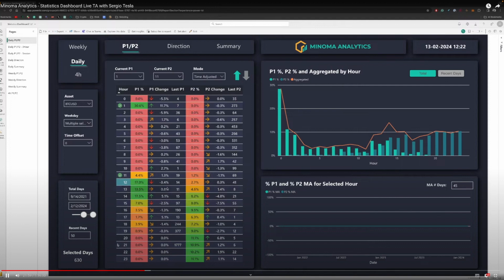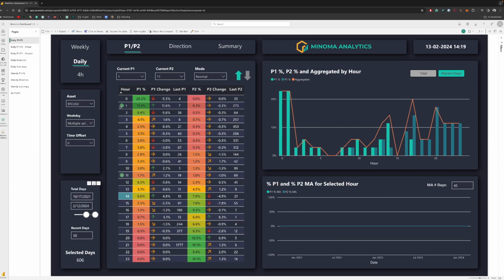P1 & P2 - Basic Practical Example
In this video, we look at a basic practical example of the P1 & P2 data within the charts to further solidify the concepts we just learned.

Trading involves significant risk and may not be suitable for all individuals. Any decisions you make based on the dashboard's information are your responsibility. Past performance does not predict future results.

Minoma Analytics is not liable for any losses or damages arising from the use of this information. Always do your own research and consider seeking independent financial advice before trading.